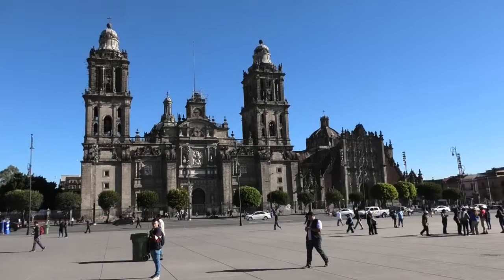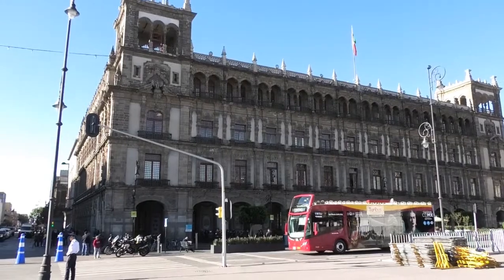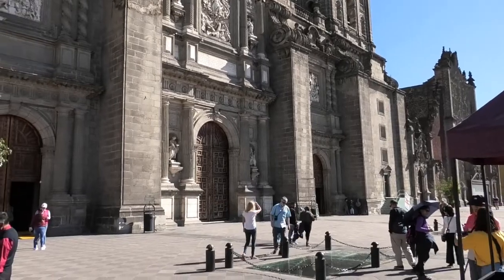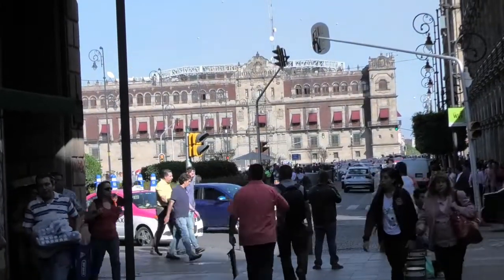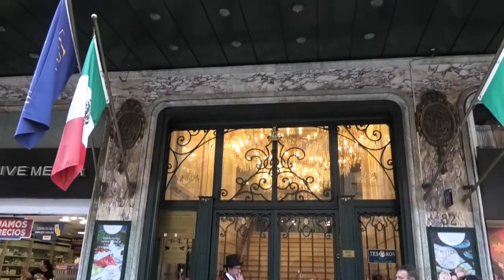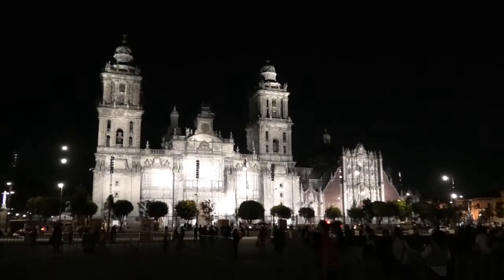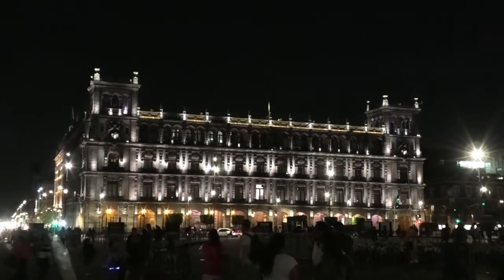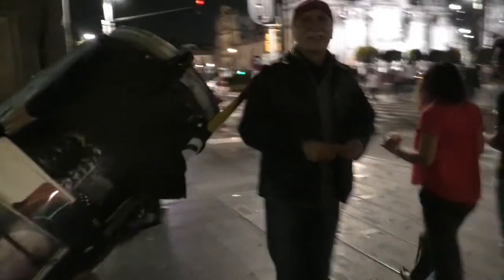The Zocalo, Centro Historico, Mexico City: Our Visit 🇲🇽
Our Totally Safe Mexico Tour! Zocalo Centro Historico, Mexico City.

FOR: Laura Maxwell's TV and Radio Shows, publications, speaking engagements, etc,

It helps raise my channel views and thus bring my channel to the attention of more people who need help!

Many thanks indeed and God bless you! Laura Maxwell, Scotland, UK.

ABOUT LAURA MAXWELL:  I expose the Globalist Agenda - the elite NWO cabal, from my inside knowledge of Luciferianism and Theosophy. As a spiritual counsellor, I'm honored my work is shared worldwide via satellite TV, radio, books, magazines and online. My mother and I were taught Lucifer is god when involved in new age spiritualism.

I also host a show on Eternal Radio, interviewing ex occultists and others for their conversion stories and on their reach-out work to those in new age, new spiritualities, witchcraft, cults and the occult.

I'm the founder of international ministry A Spiritual Quest based in Scotland. My blog features articles and more by myself and guest contributors

I graduated from Strathclyde University, Scotland, earning a BA Honours degree in Psychology.

If you need advice or freedom from spiritual problems or spirits, please see my blog list of suggested Deliverance Ministries: